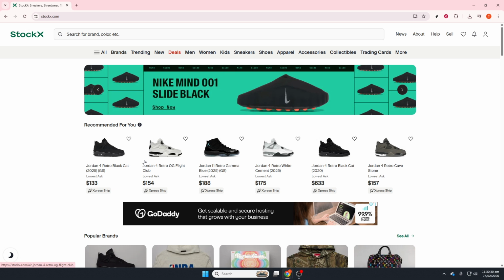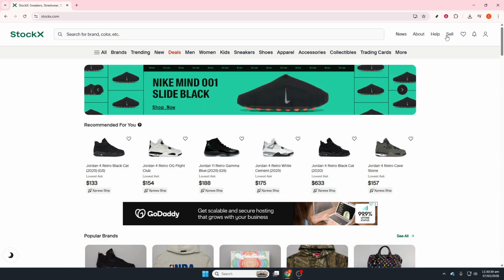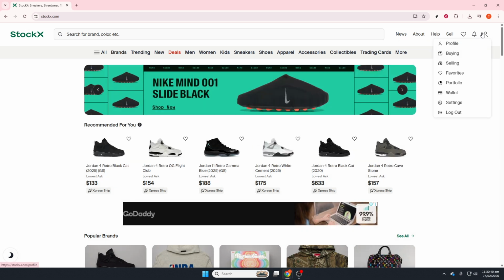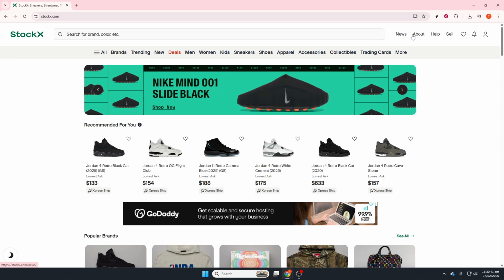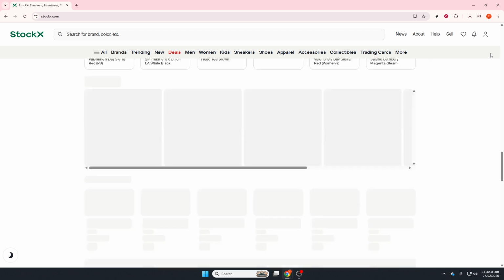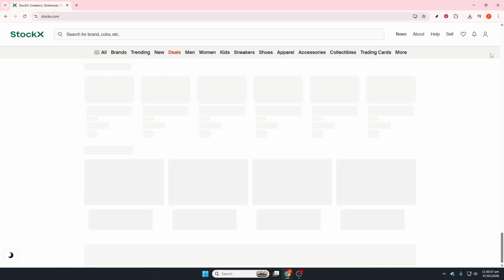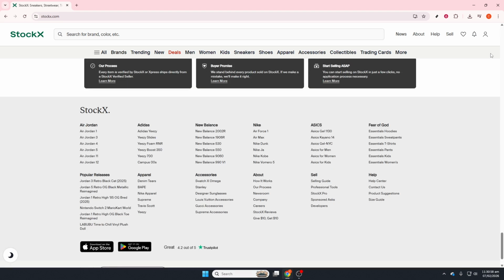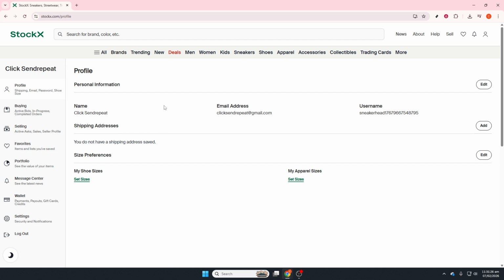How To Change Language On Stockx 2025 Step by Step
Navigate StockX like a local, no matter where you are! 👟 In this video, I walk you through the Ultimate 2026 Step-by-Step Guide on How to Change Language and Region on StockX.